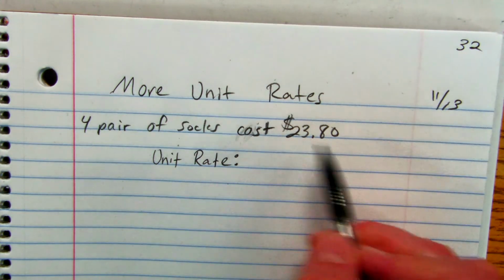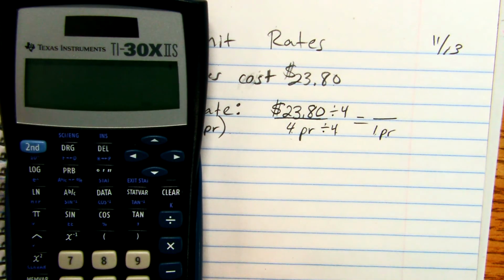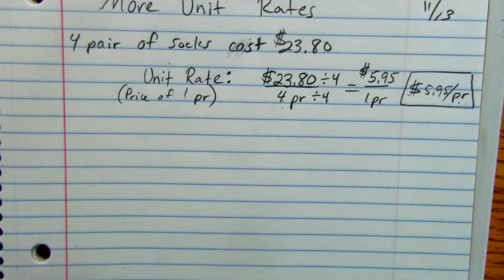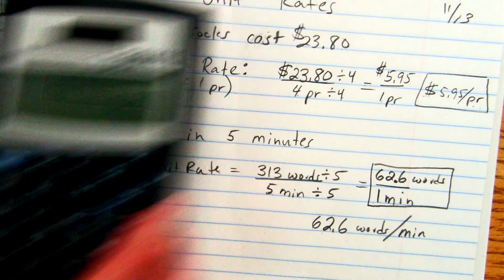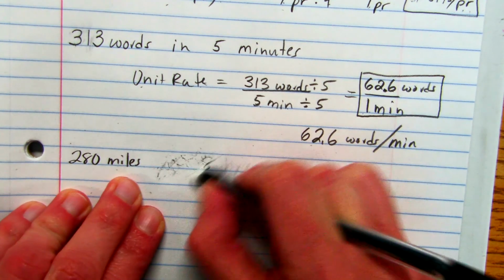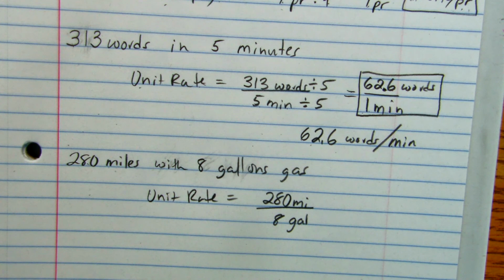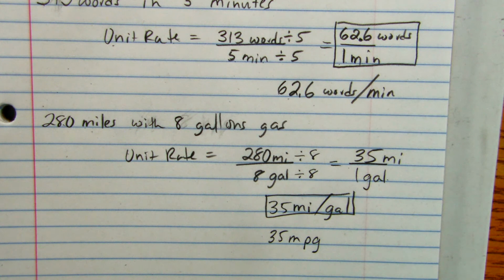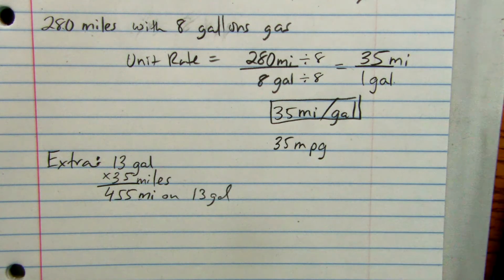More Unit Rate Examples